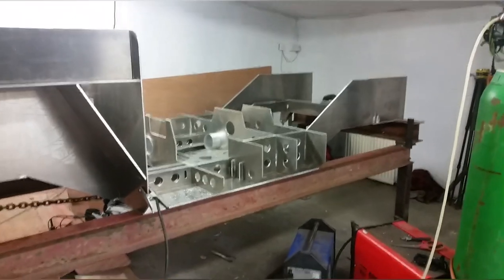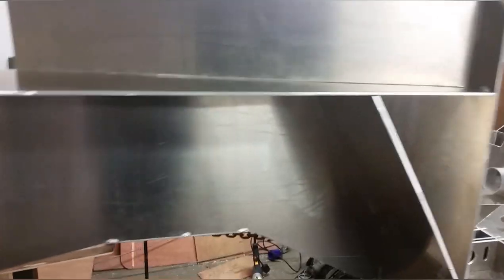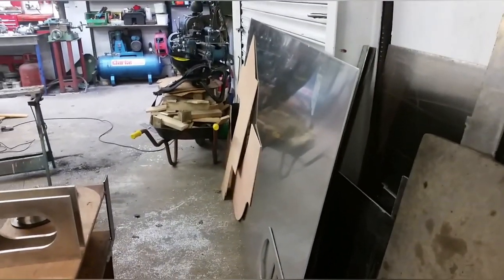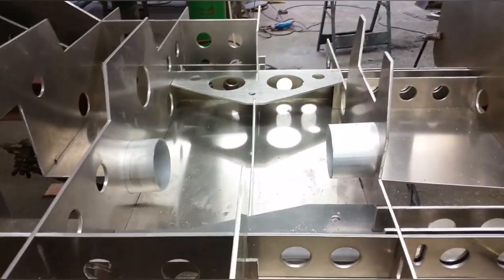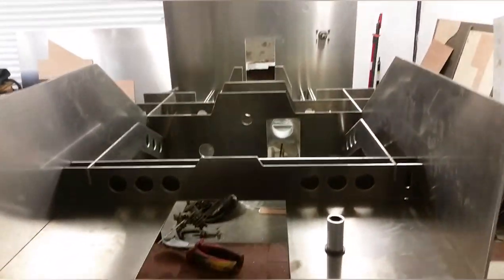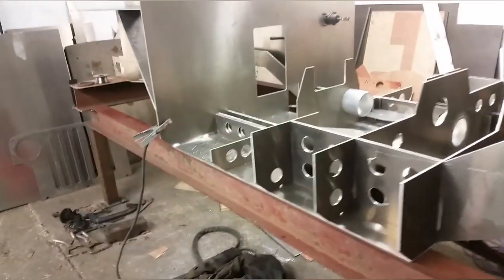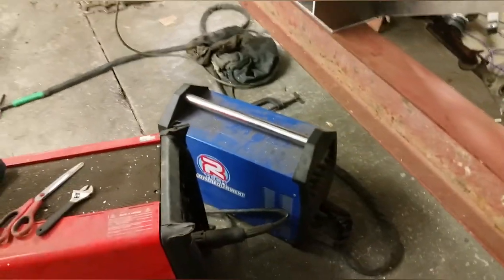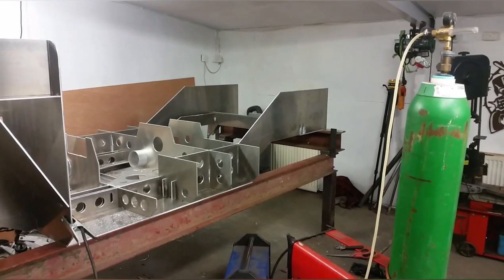HOMEMADE AMPHIBIOUS VEHICLE JEEP BUILD PT3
The saga continues with the begining of the jig saw puzzle and a wee bit of welding.